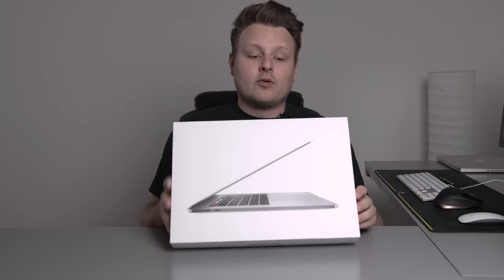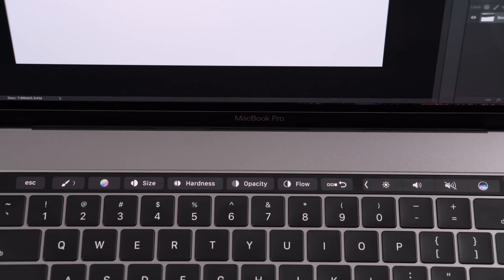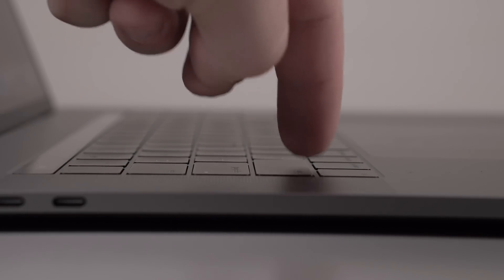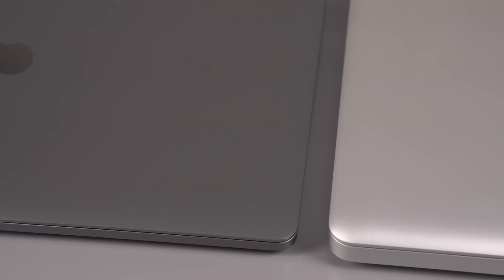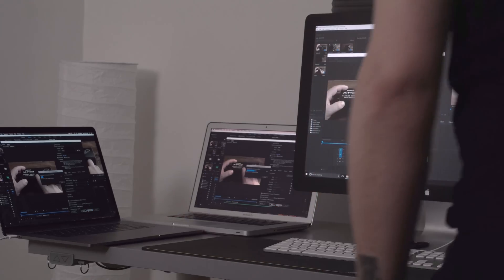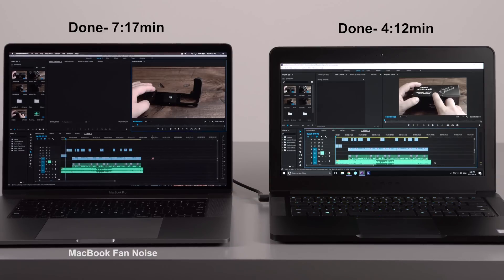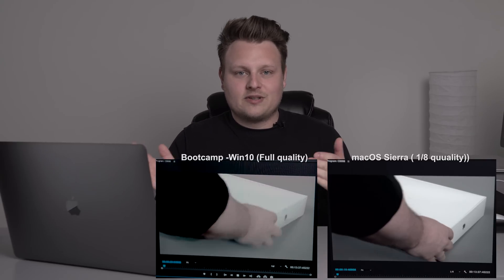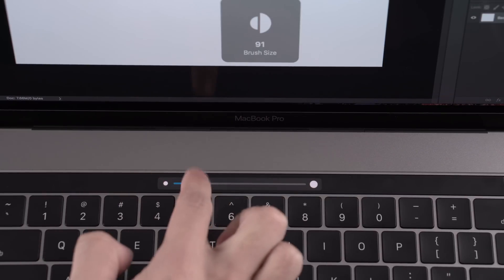2016 MacBook Pro Review for Premiere CC editors - in 4k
This is my review of the 2016/2017 15" MacBook Pro with touch bar. Premiere cc testing at: 8:00
I mainly focus on its ability to edit 4k video in Premiere pro. This was the main reason I bought it.

You can buy this exact model from b&h